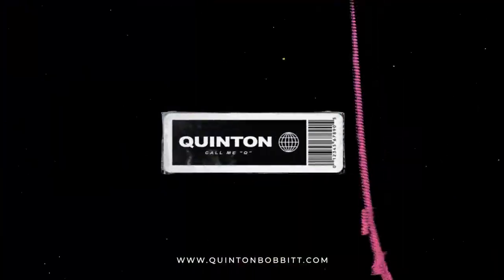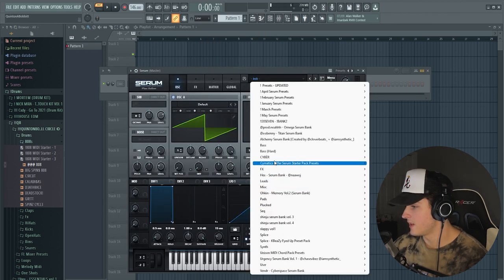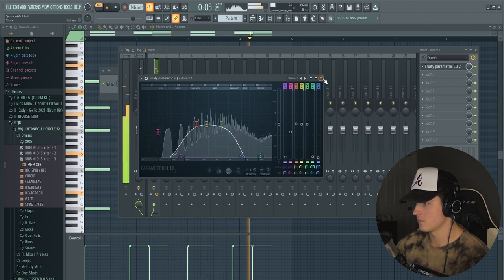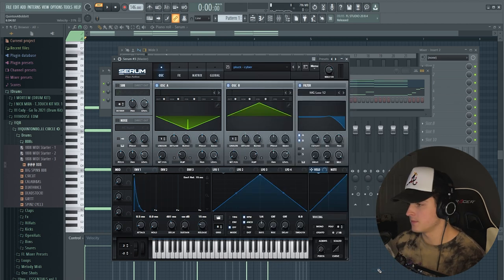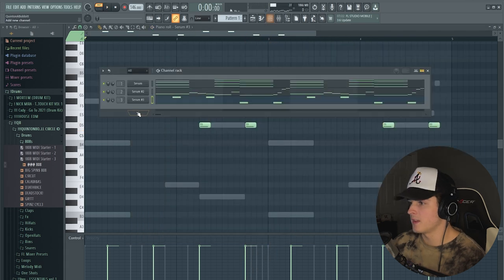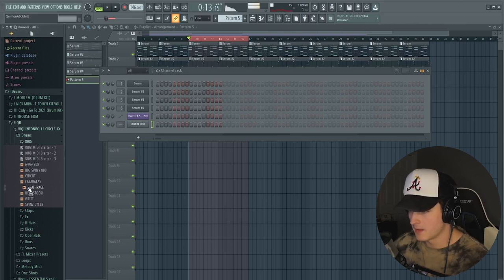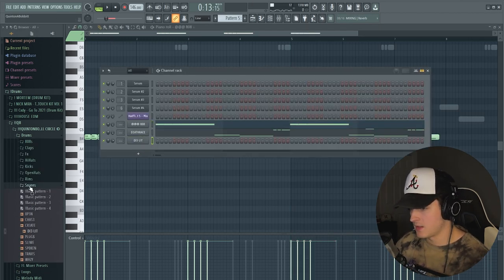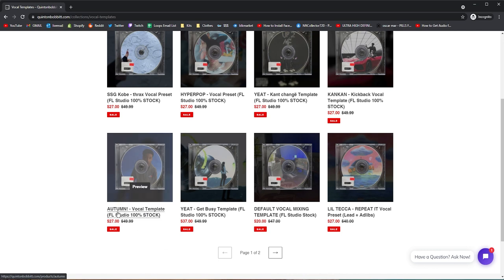How to make CRAZY EDM RAGE Beats for SLUMP6S and BABY SANTANA (EASY)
▸ In this video I show you how make some crazy rage beats